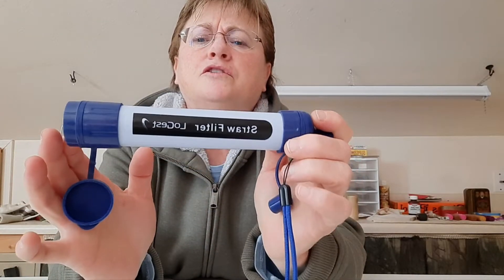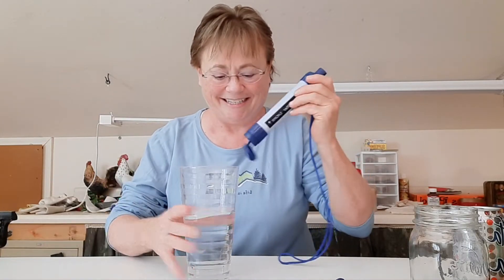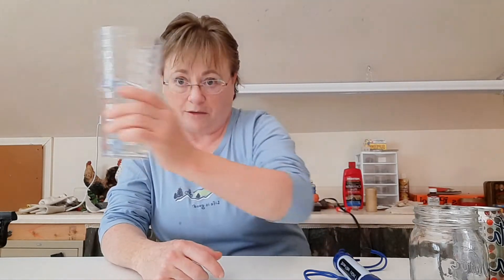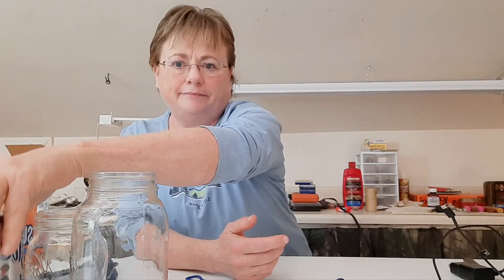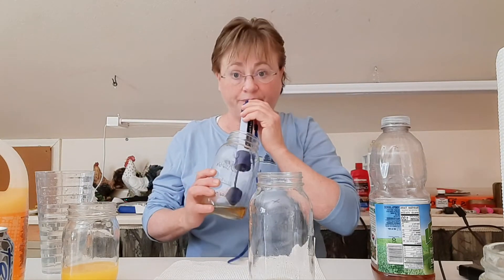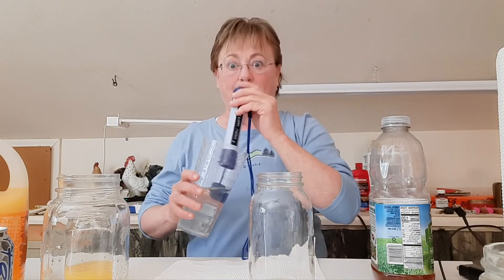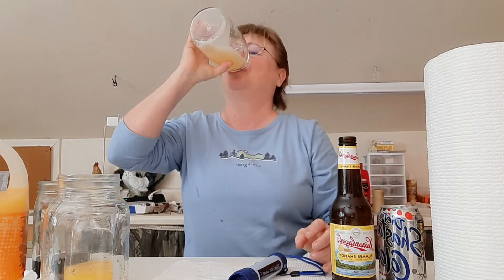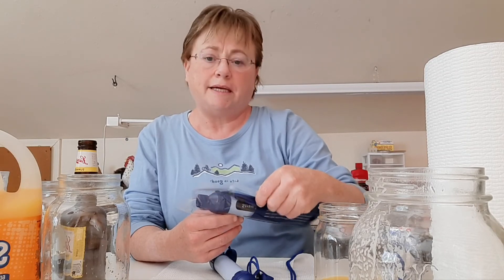LoGest water filter test